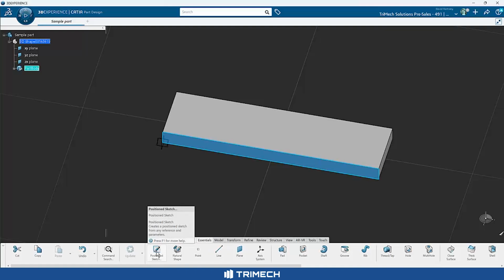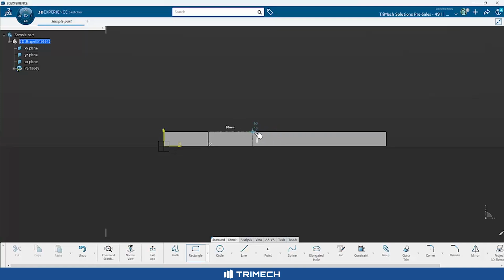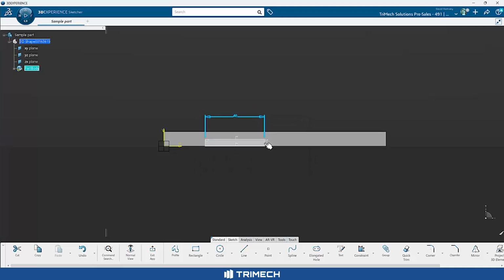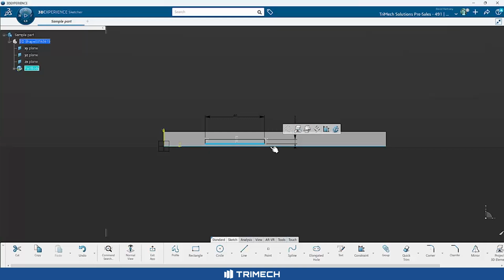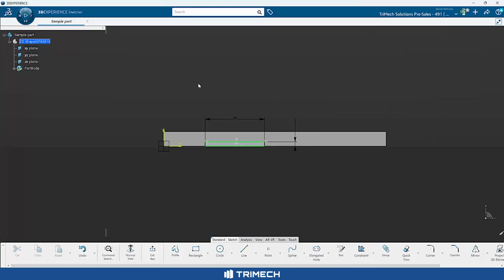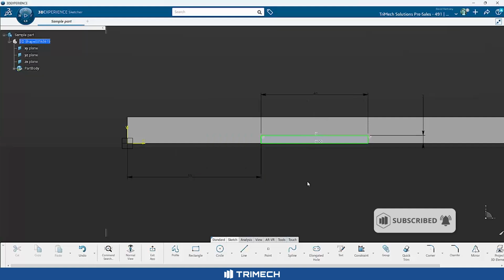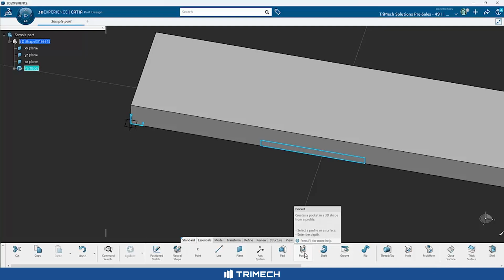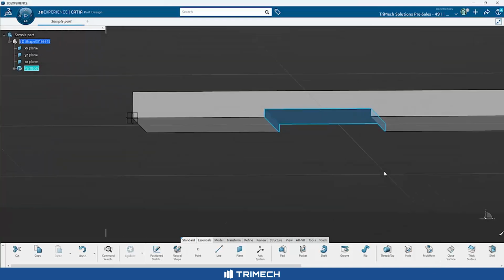How to Cut and Extrude in 3DEXPERIENCE CATIA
Applying a Cut/Extrude in CATIA is a bit different than a Cut/Extrude in Solidworks. This video will cover the differences between the two platforms.